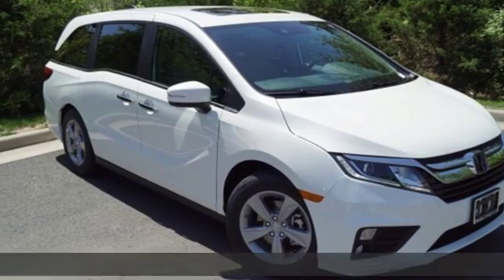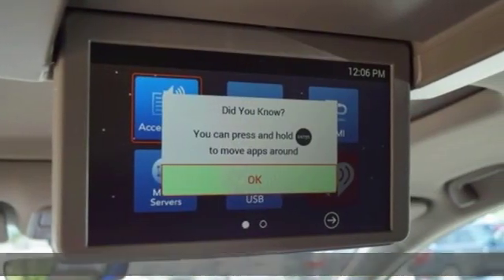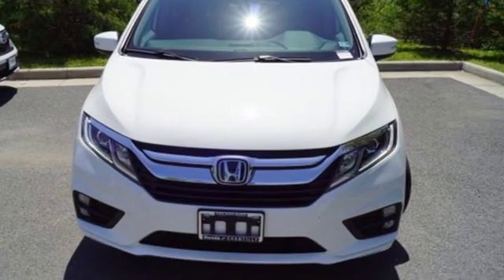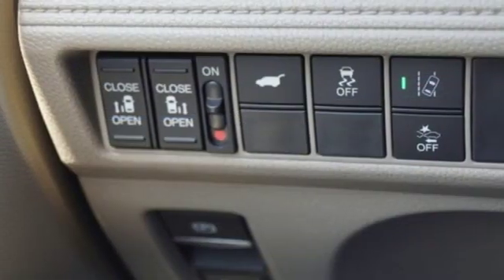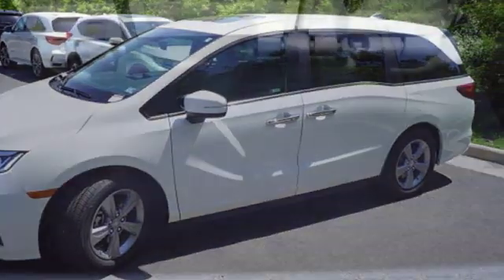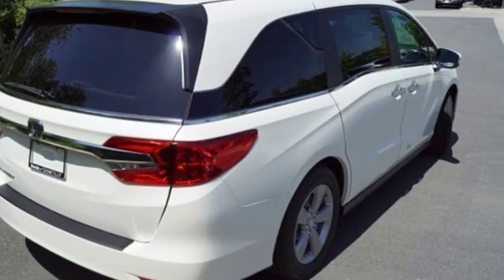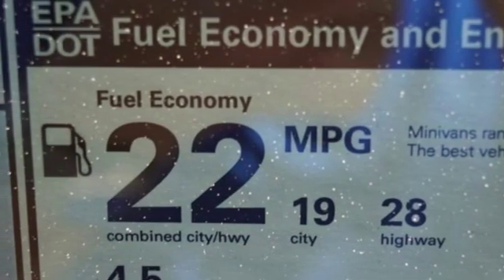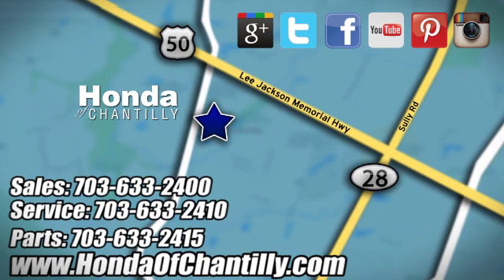New 2019 Honda Odyssey Washington DC MD Chantilly, DC HCKB106806 - SOLD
Year: 2019
Make: Honda
Model: Odyssey
Trim: EX-L
Engine: 3.5L V6 SOHC i-VTEC 24V
Transmission: 9-Speed Automatic
Color: White
Interior: Beige
Stock #: HCKB106806
VIN: 5FNRL6H73KB106806
White Diamond Pearl 2019 Honda Odyssey EX-L w/Navigation and Rear Entertainment System FWD 9-Speed Automatic 3.5L V6 SOHC i-VTEC 24VbrbrRecent Arrival! 19/28 City/Highway MPGbrbrbrAll prices exclude taxes, title, license, and dealer processing fee of $799.00. Published price subject to change without notice to correct errors or omissions or in the event of inventory fluctuations. All features not on all vehicles. Vehicles shown are for illustration purposes only. MPG is based on 2017 EPA mileage ratings. Use for comparison purposes only. Your actual mileage will vary, depending on how you drive and maintain your vehicle, driving conditions, battery pack age/condition (hybrid only), and other factors.

Address:
4175 Stonecroft Boulevard